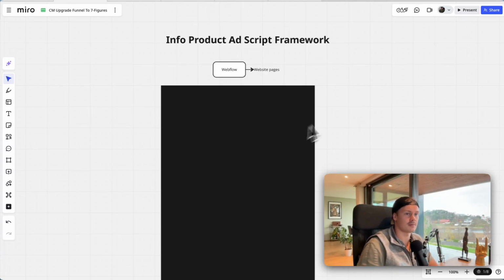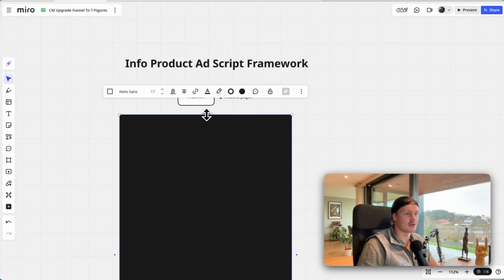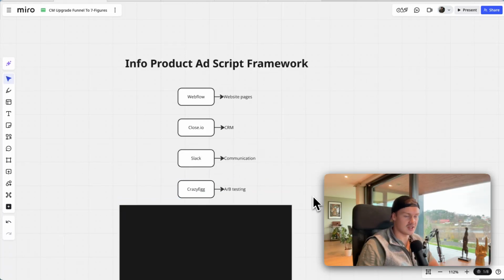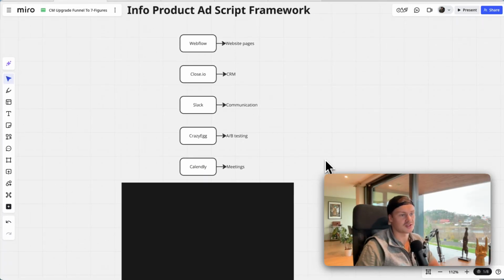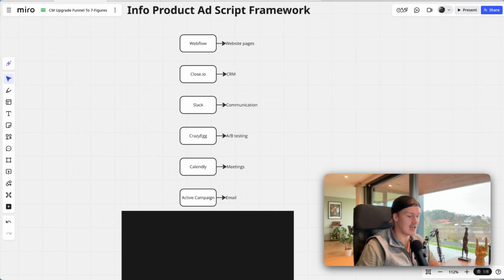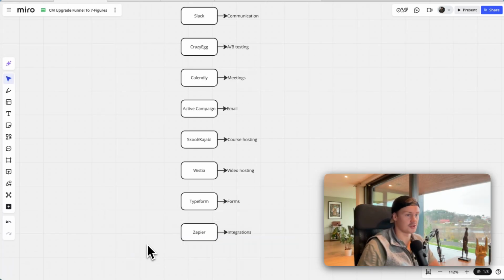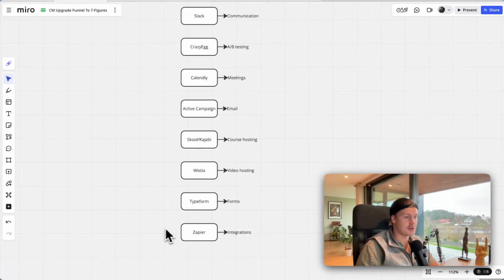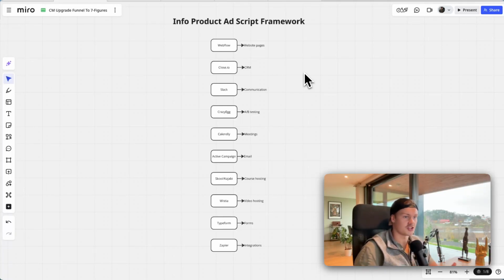Our 8-figure funnel software stack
In this video, I'm going over all the softwares that we use for all the high ticket funnels that we work with.

Work with my agency: (Min. $100k/mo)